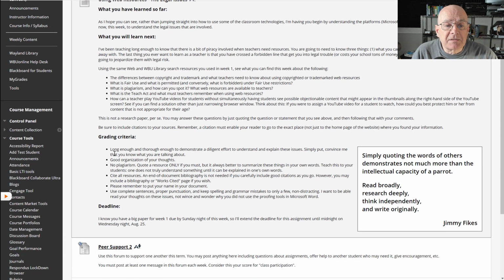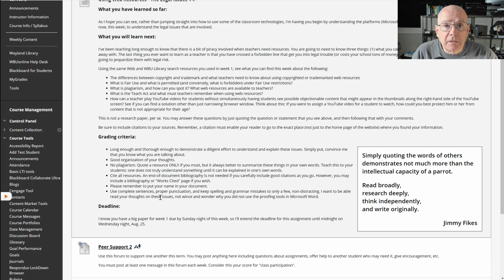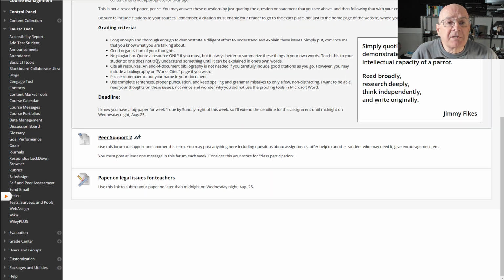Welcome to week 2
I welcome my students to week 2 in EDIT2310, Technology in the Classroom.